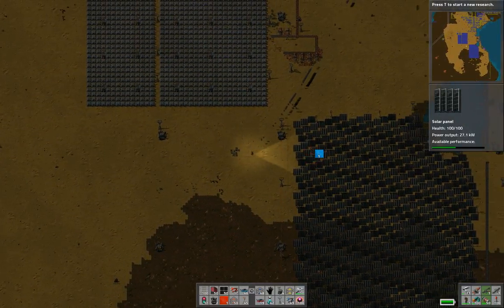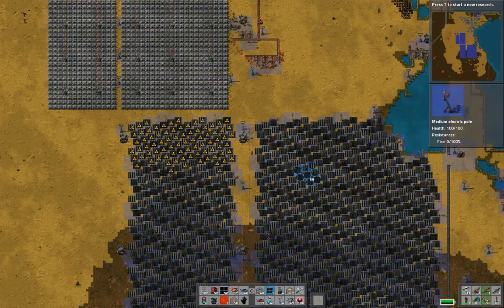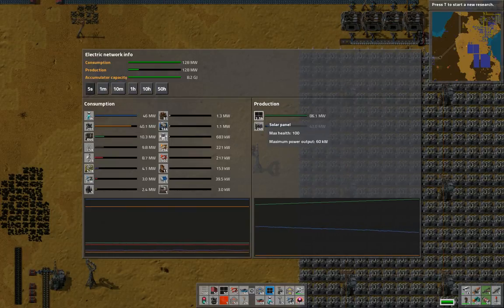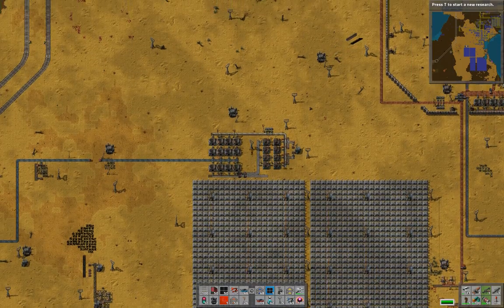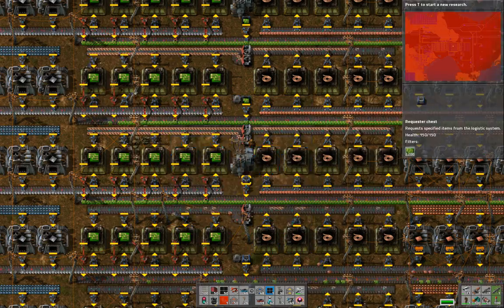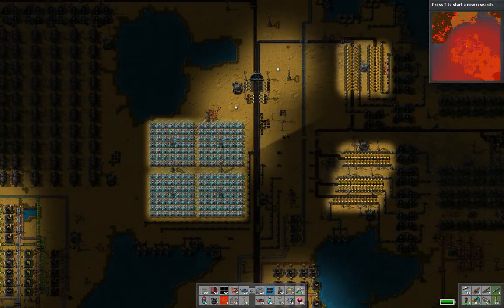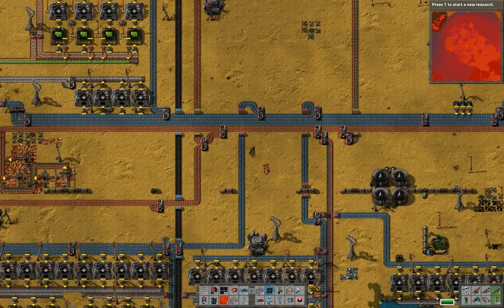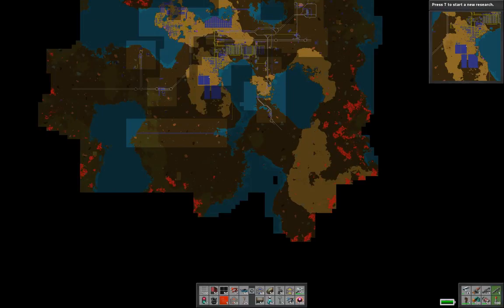Factorio Hardcore - Massive Solar Panel Grid (Part 25)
Blueprints being used to get the power up and running